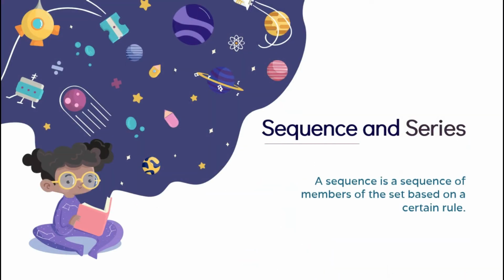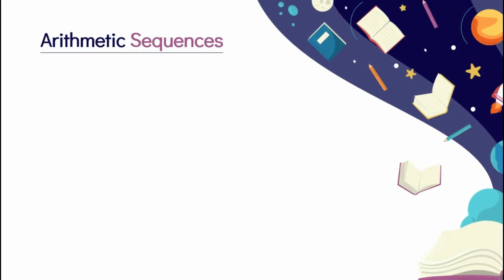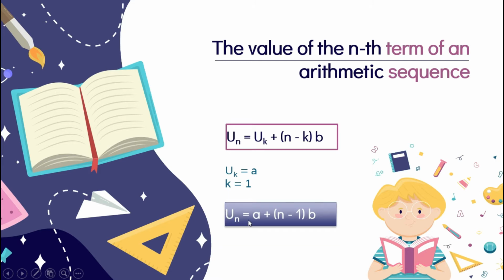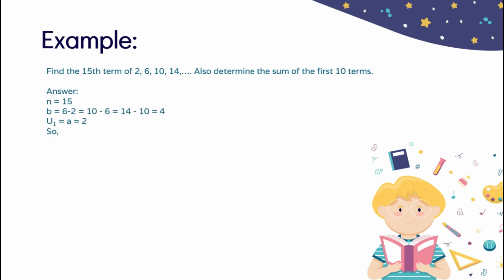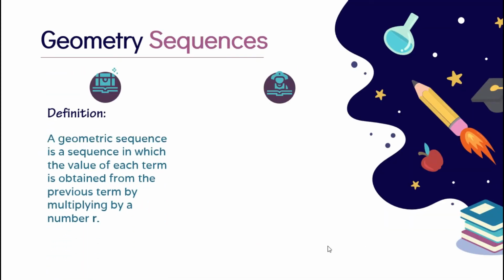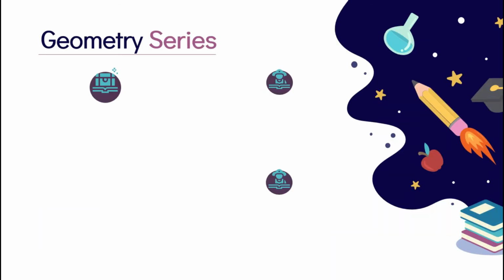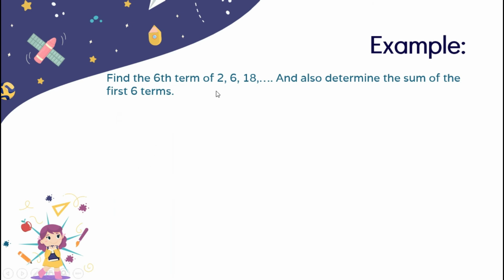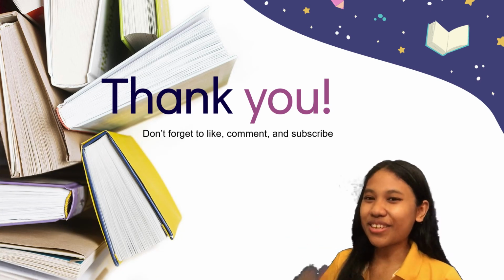Sequence and Series: Arithmetic and Geometry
Happy learning and hope it is useful! :)

Ni Luh Ayu Gita Saraswati
3A Mathematics Education